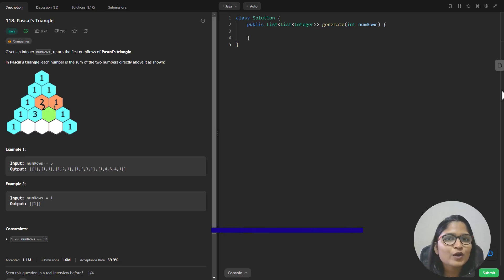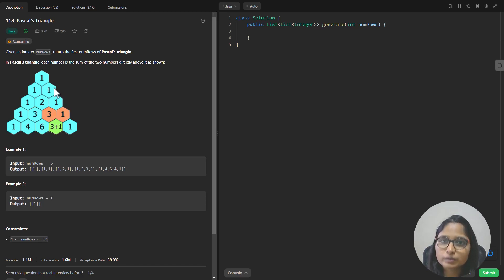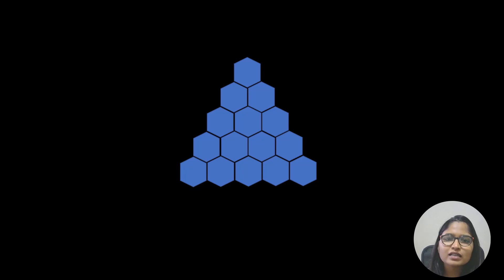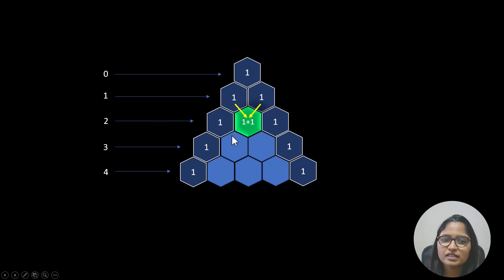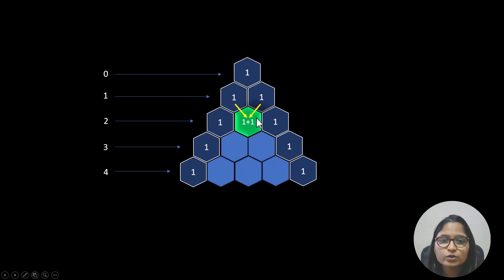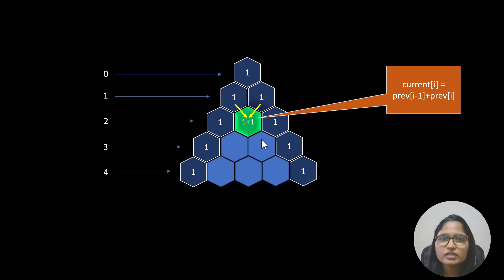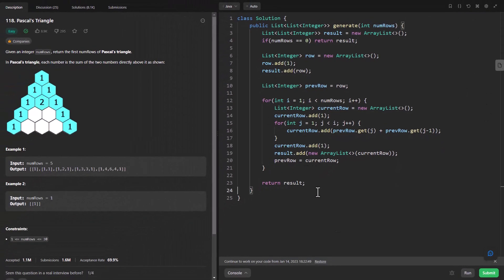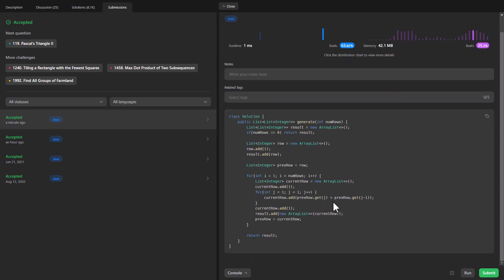Pascals Triangle| Live Coding with Explanation | Leetcode - 118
UPI: algorithmsmadeeasy@icici